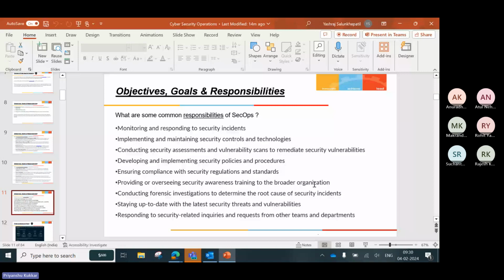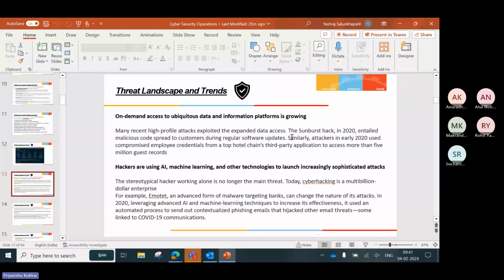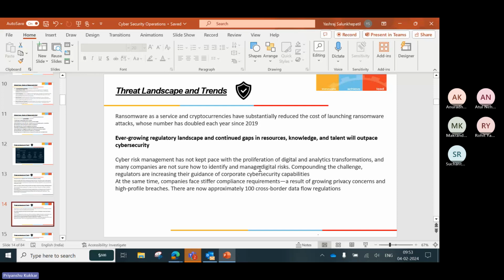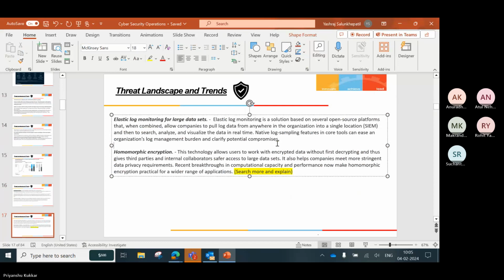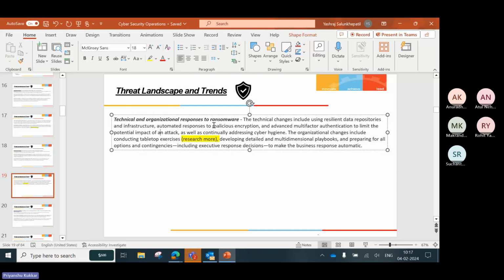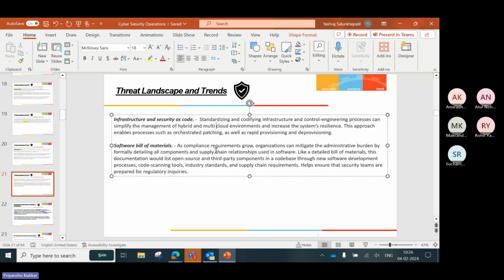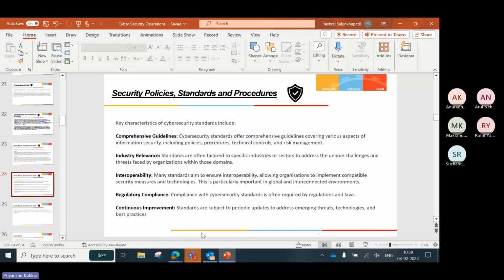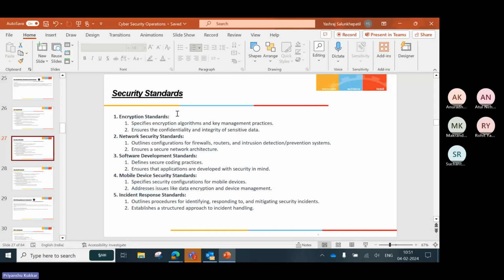Basics of Secops